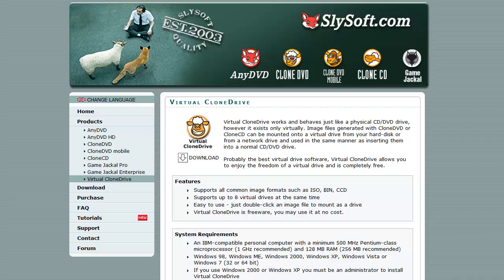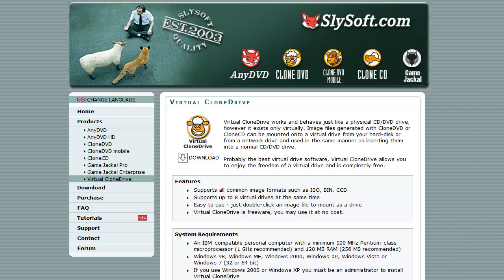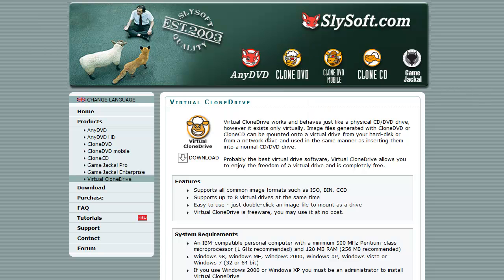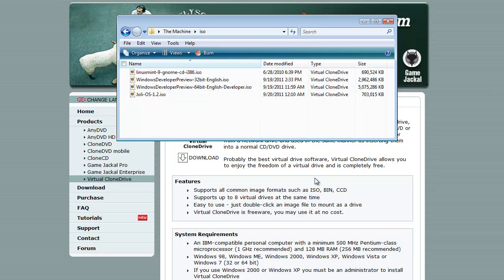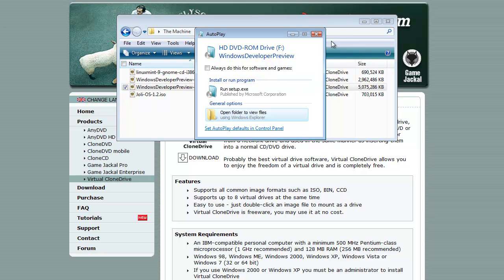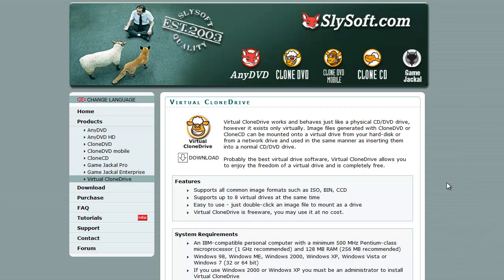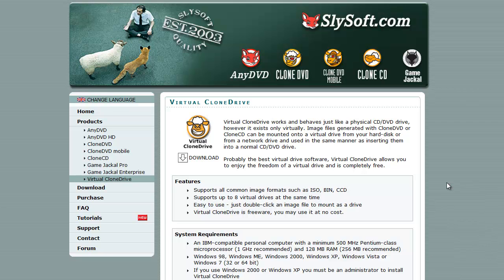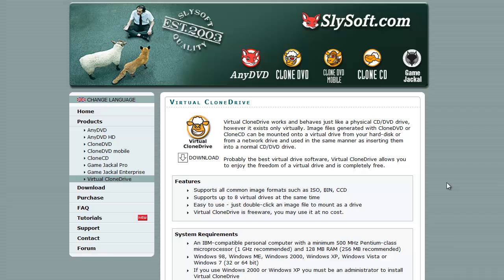Tech Tutorials - 03 - Virtual Clone Drive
In this video I cover how to use disc (CD/DVD/Blu-Ray) image files, without having to burn them to a disc, saving you time and money.  Virtual Clone Drive is for Windows PCs and is free!  Check it out today!